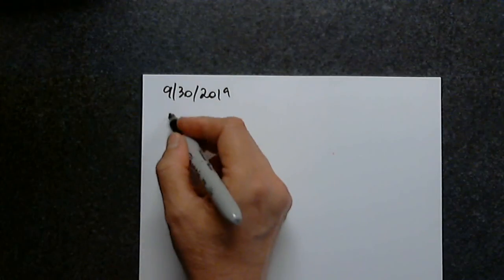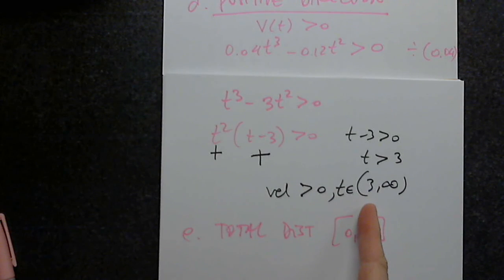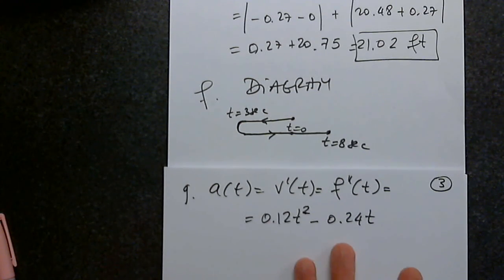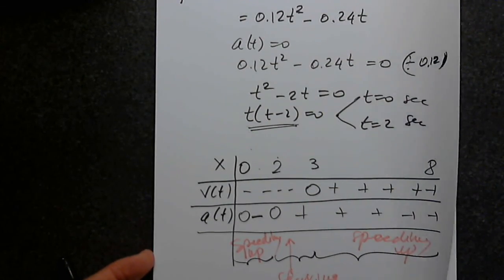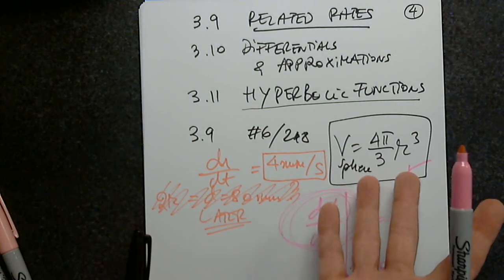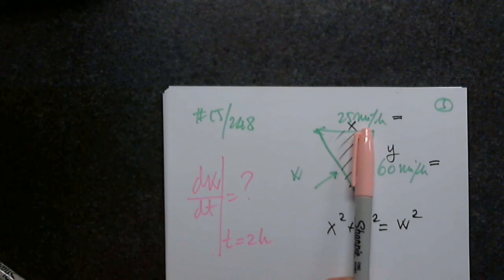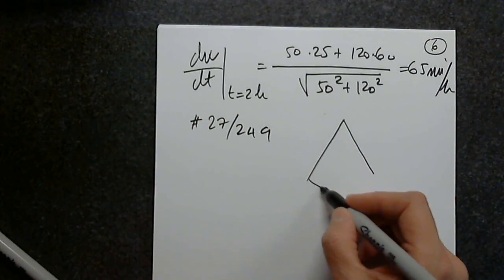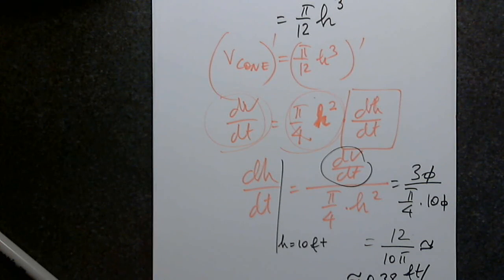Video 3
Description